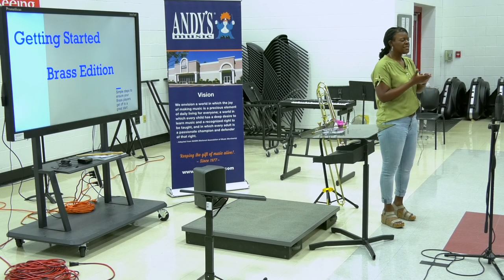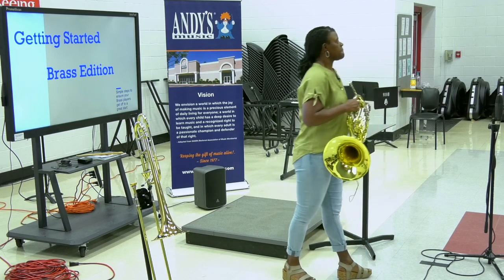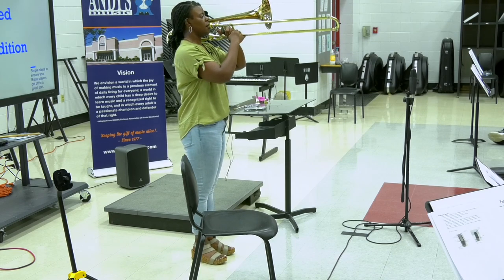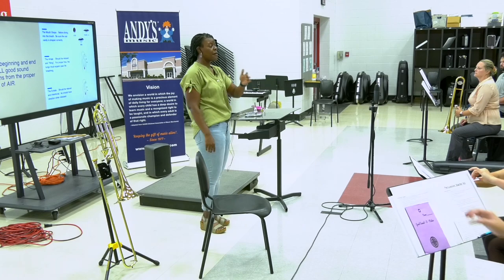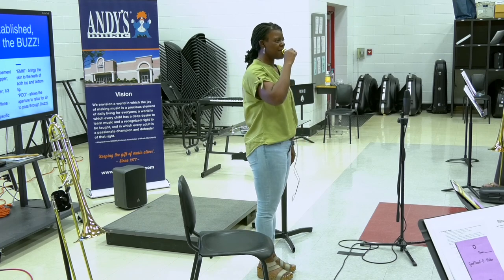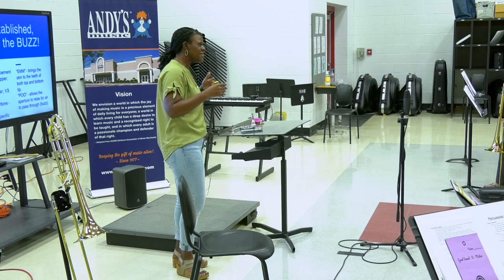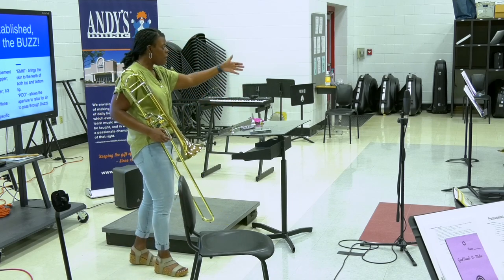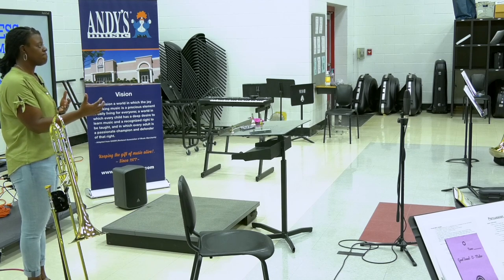Getting Started With Brass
This video is from Andy's Music "Surviving the First Month" clinic held on Saturday, August 7, 2021 at Biloxi High School.  The Clinic was hosted in association with the Mississippi Chapter of the ASBDA.

Dee Dee Pitts from Gulfport High School was the Clinician.